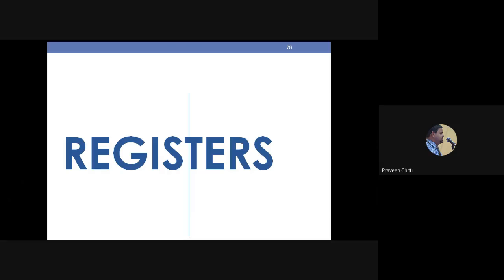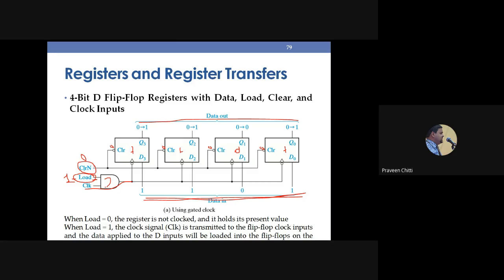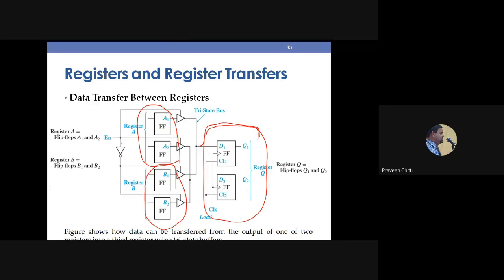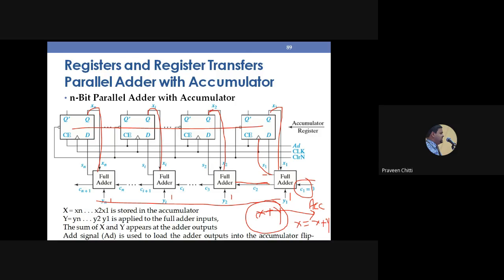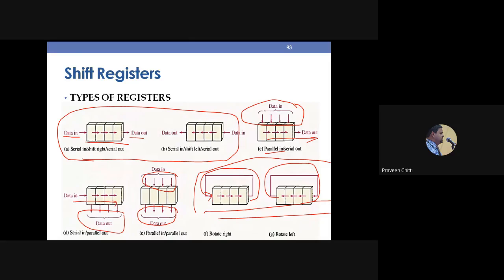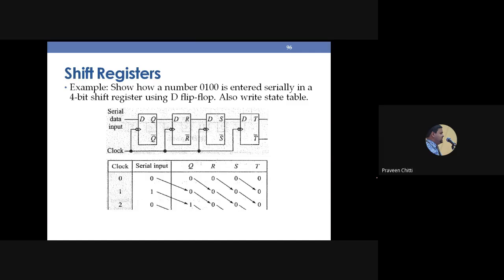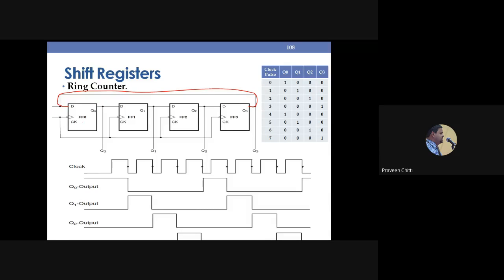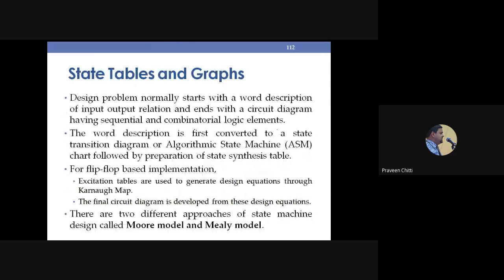Praveen Chitti 18CS33 ADE CLASS 41 Register and Shift Registers